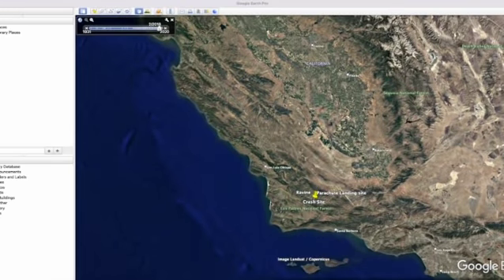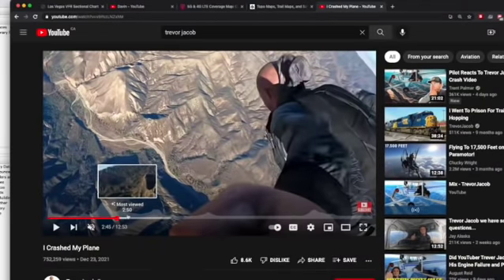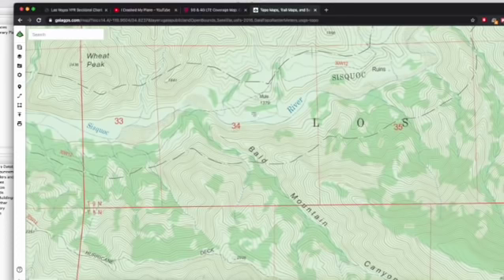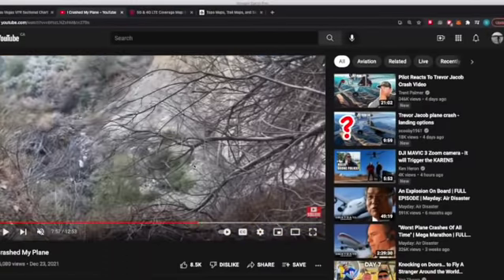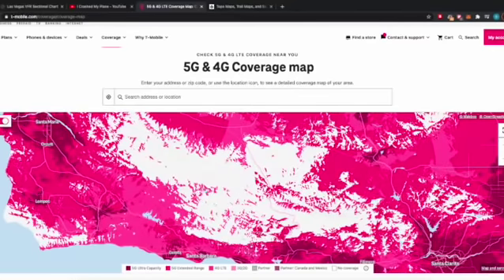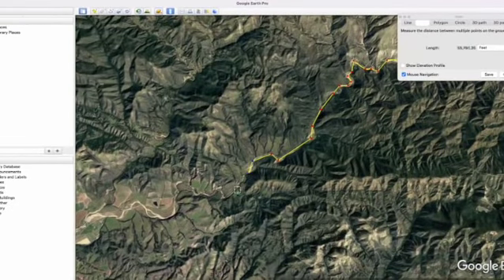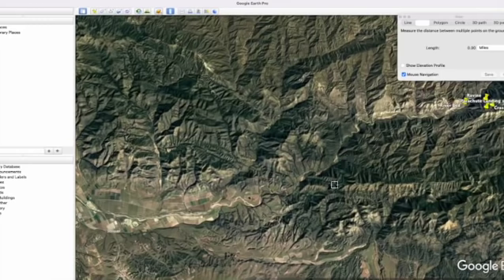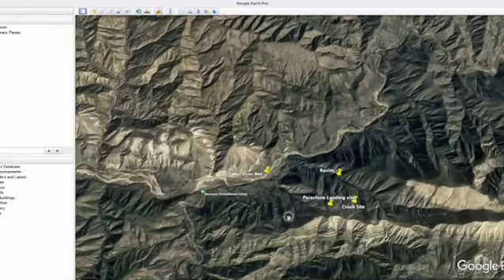Trevor Jacob Plane Crash Analysis Pt II - The Hike Out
Part two of my analysis of Trevor Jacob's Plane crash, looking at his hike out.